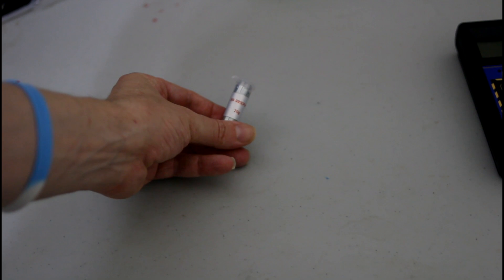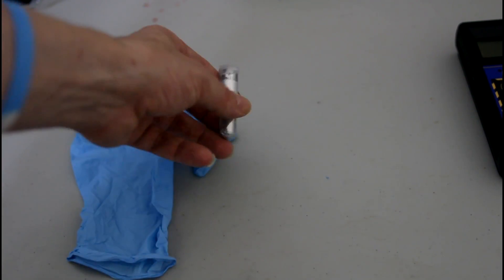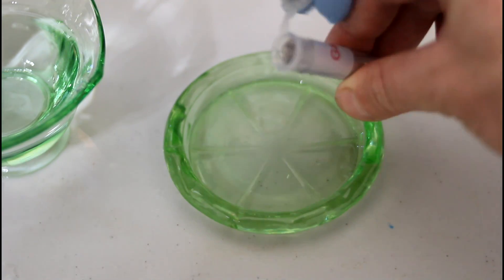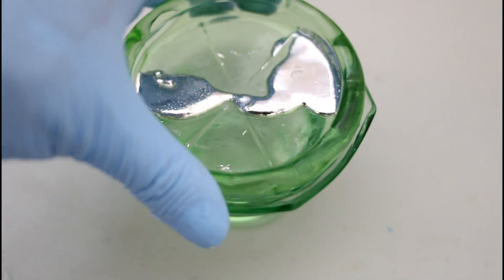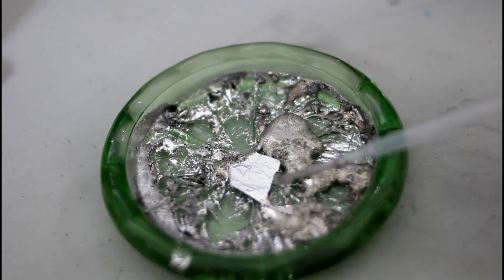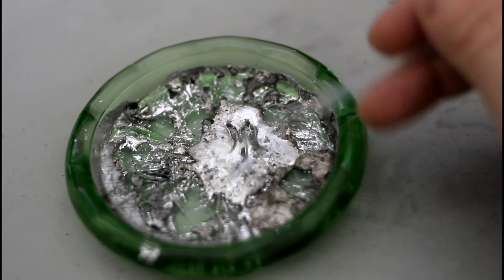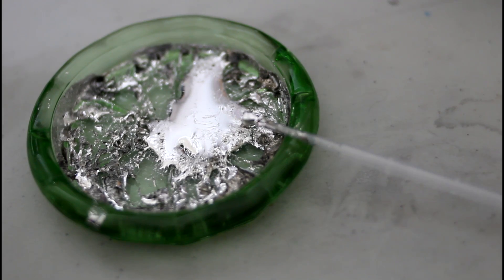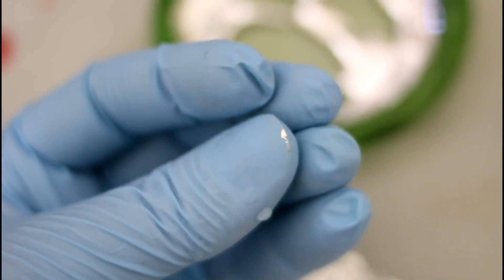Gallium Liquid Metal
Gallium Metal, the metal which melts at room temperature!